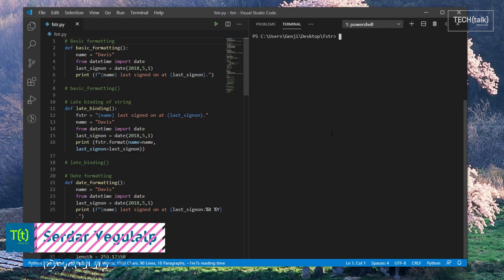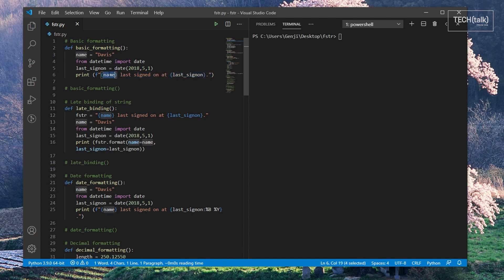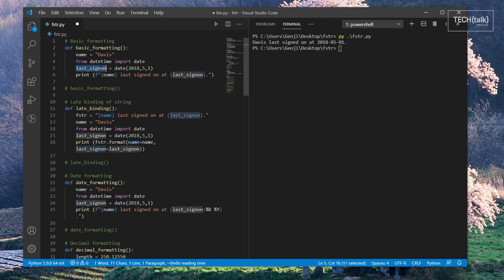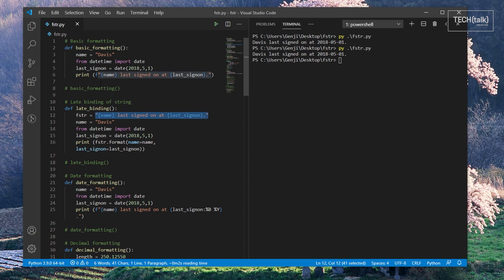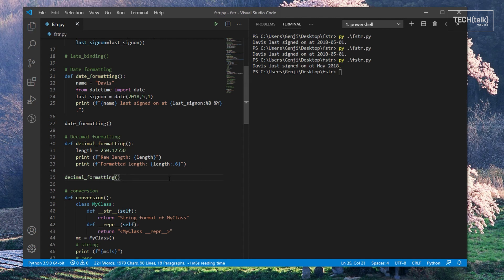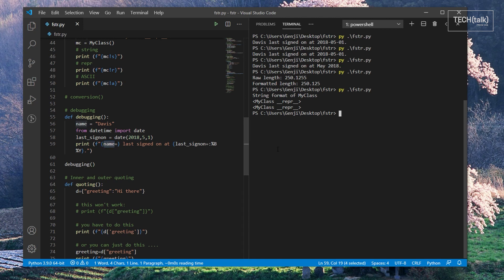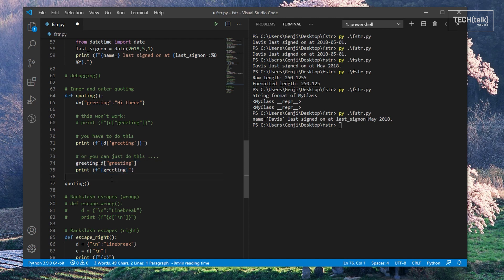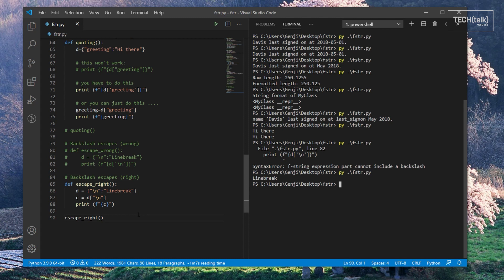Using f-strings in Python to format output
The f-string feature in Python lets you format output in strings by using convenient text templates. This walkthrough shows you the basics of how to use f-string formatting in your code.